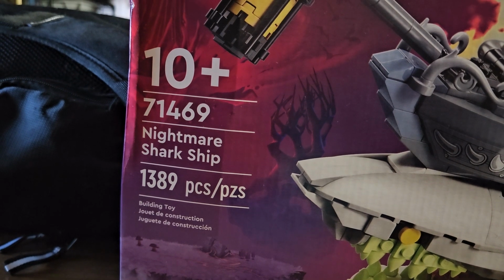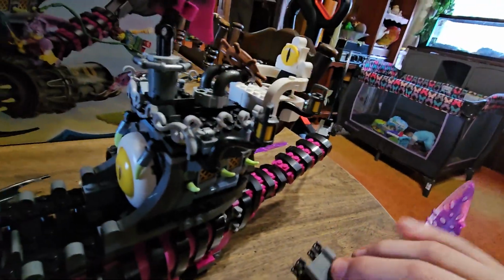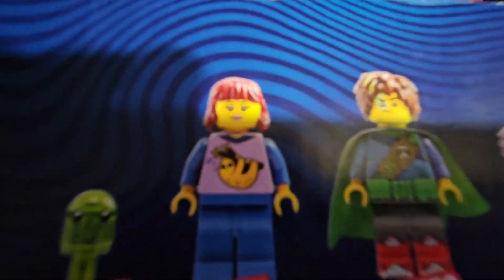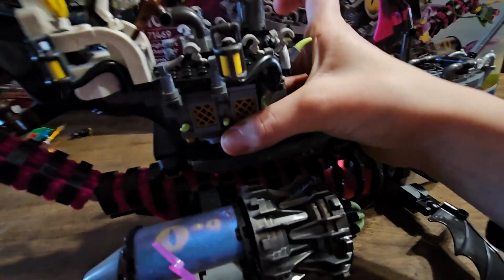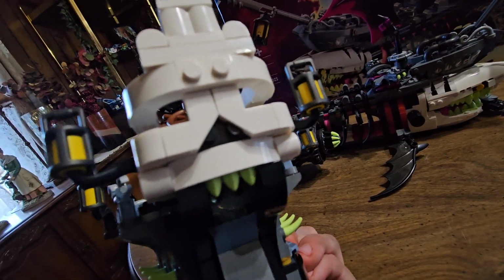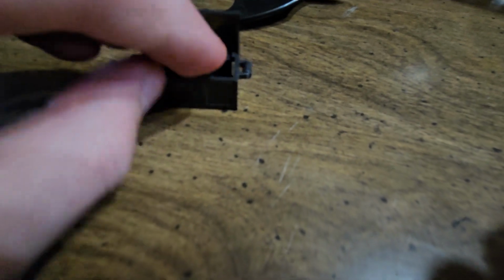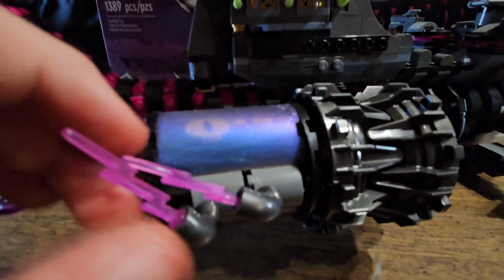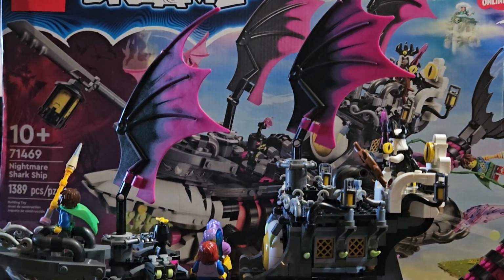reviewing 71469 lego dreamzzz nightmare shark ship